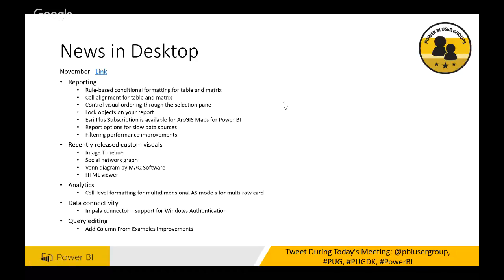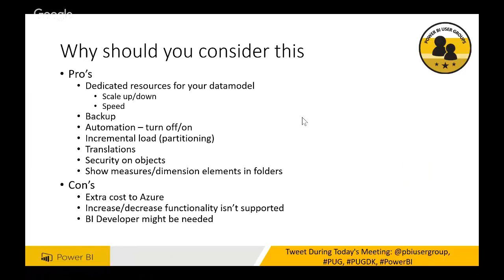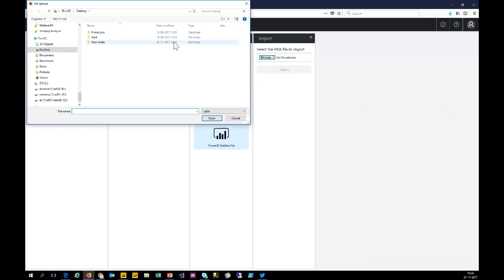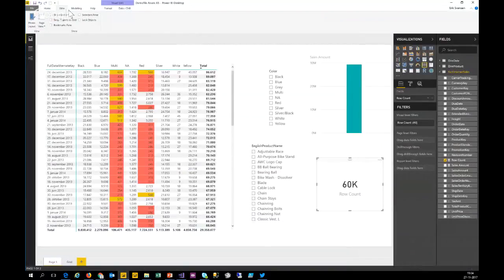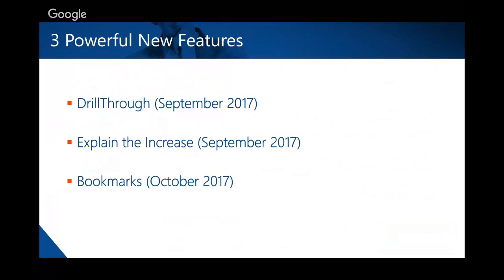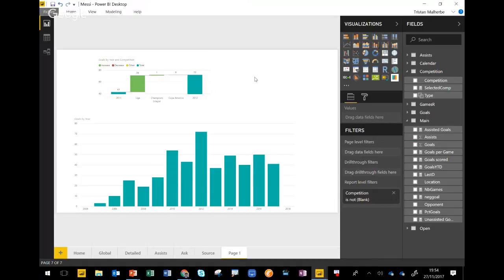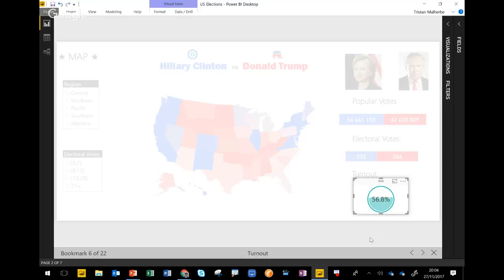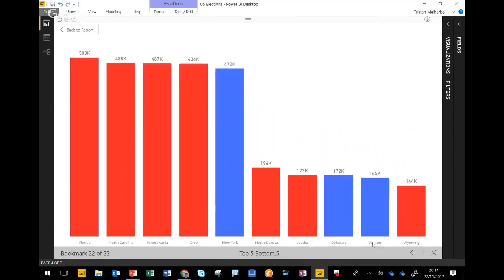Meeting in Power BI DK- storytelling and Move your PBI to Azure AS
Our first virtual meeting

We will host our first virtual meeting.

Agenda:

0. News from the Power BI World - Erik Svensen

1. Migrate your Power BI desktop models to Azure Analysis Services - Erik Svensen

2. Storytelling with Power BI - Tristan Malherbe - MVP

3. Questions and answers

Hope to see you here